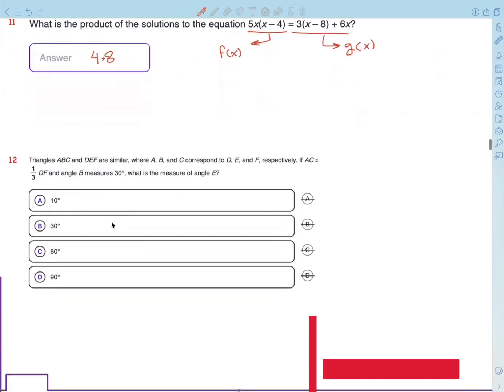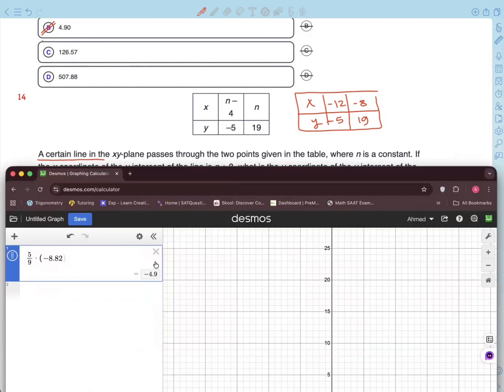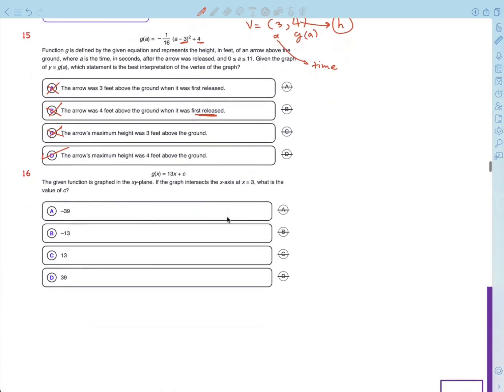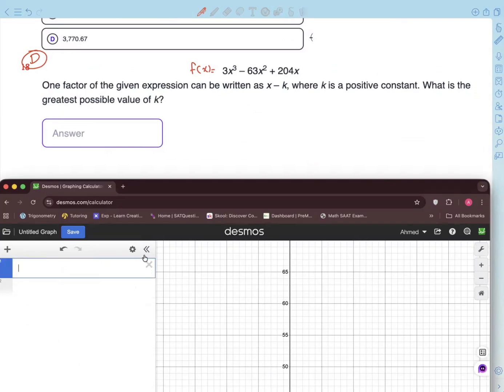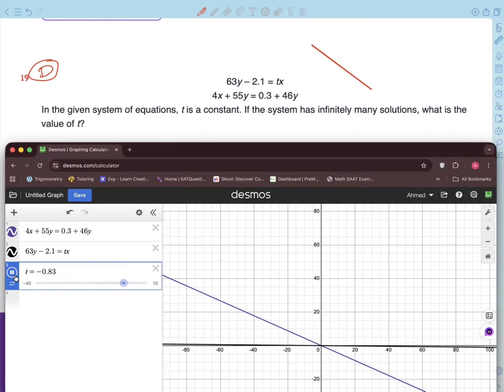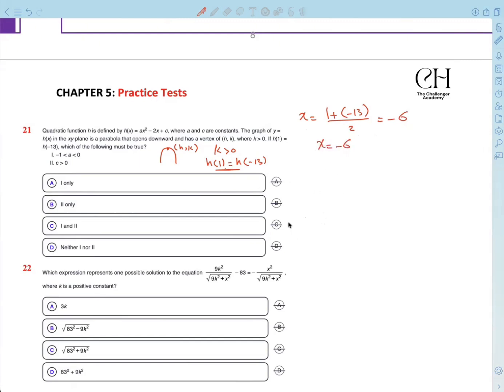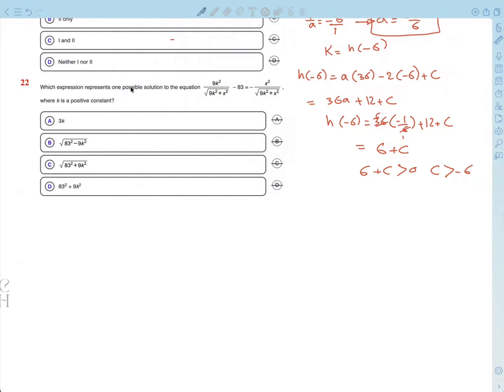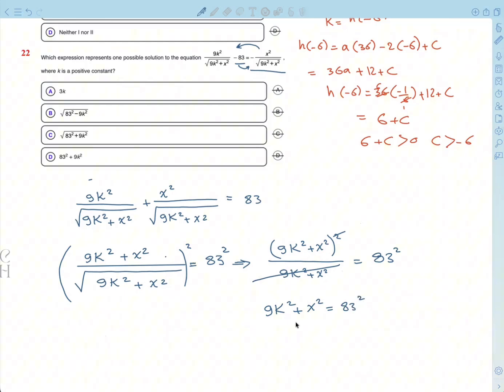Master Module 2 PART 2 in Digital SAT Using Desmos|Mr EBEID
n this video, you will learn the best Desmos hacks to solve Digital SAT Math Module 2 quickly and efficiently.
We break down real SAT-style questions step by step and show you how to use Desmos strategically to save time and increase accuracy.
This video is perfect for:
 • Digital SAT students
 • Anyone struggling with Math Module 2
 • Students who want to master Desmos for the SAT

📌 What you’ll learn:
 • Powerful Desmos tricks for the Digital SAT
 • Smart strategies for Math Module 2
 • How to improve speed and confidence on test day

 📌For more recourses